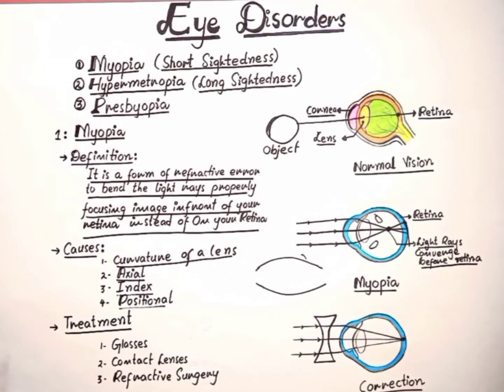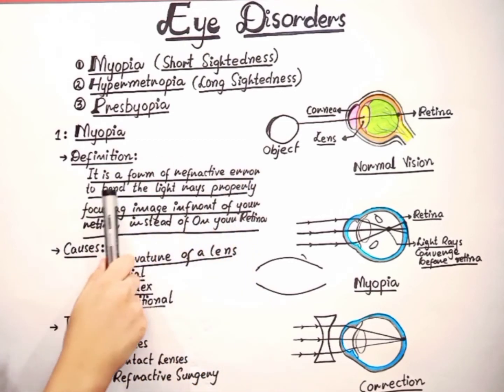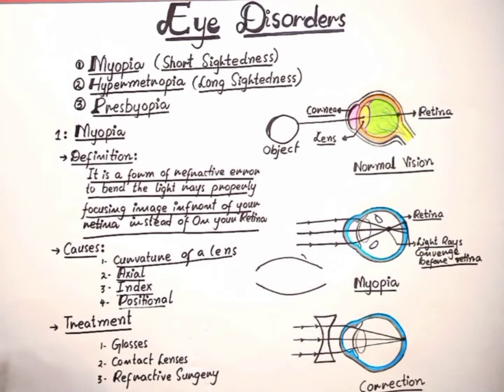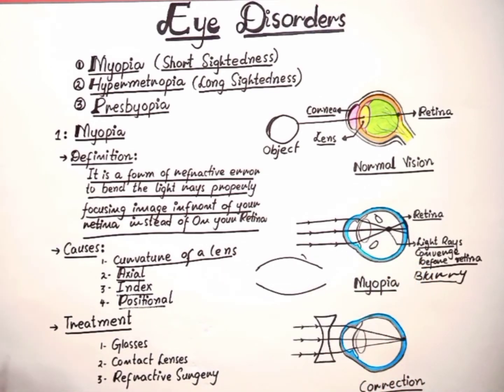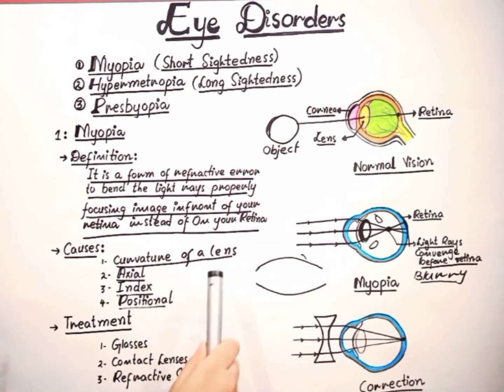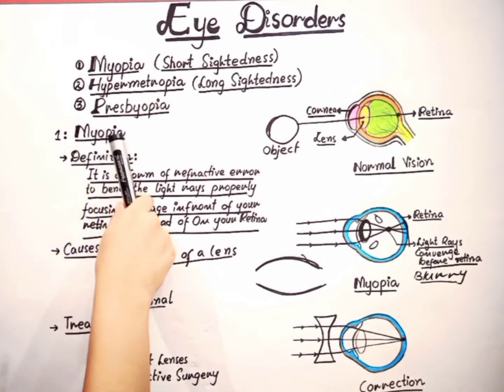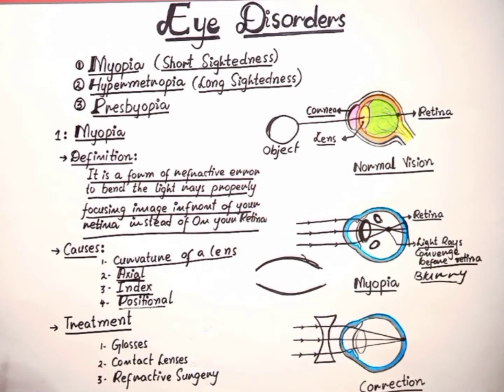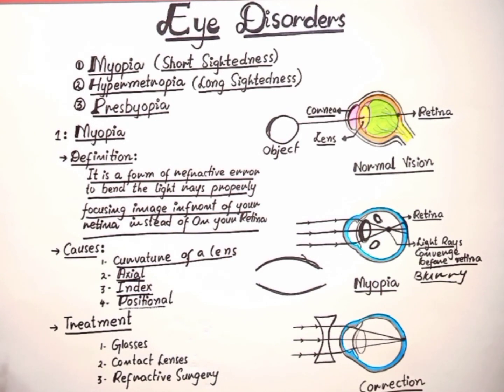Myopia | Human Eye Disorders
In this video Lecture you Will Learn Myopia Near Or Shortsightedness in a very simple way.

Myopia is One Of the Human Eye Disorder, In which a person can see near Objects clearly but the Distant objects cannot be seen properly, and they appear Blurred.
why does this happens?

Because in normal Vision process, the light rays after reflection from an Object enter into the Cornea and then Lens after the Lens the light beams focussed on Retina.
But in Myopia ... The light rays converge infront of Retina instead on Retina so the Photoreceptor cells (Rods and Cons) couldn't send the signals to the Brain and then a blurred image will form.

What are the causes Of this Human Eye Disorder??
1: Curvature
2: Axial
3: Index
4: Positional

Treatments
1:Eye Glasses
2: Concave Lens
3: Refractive Surgeries